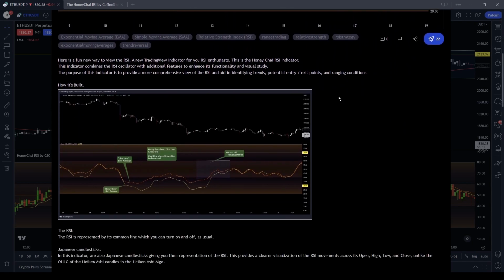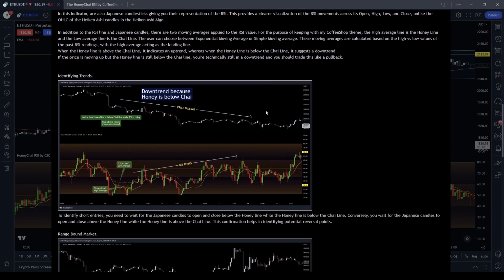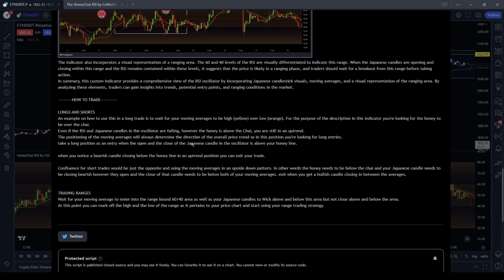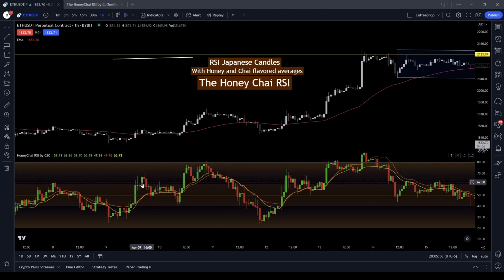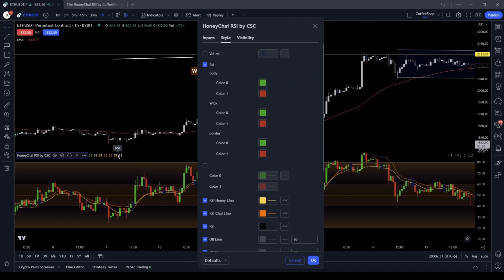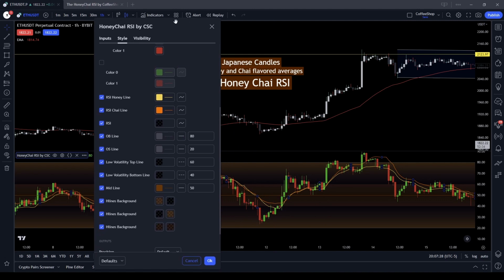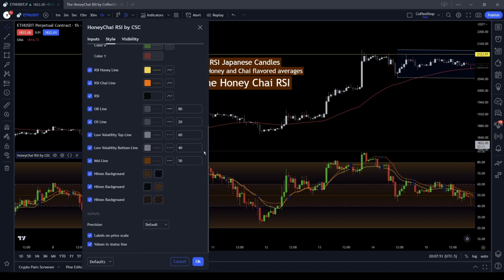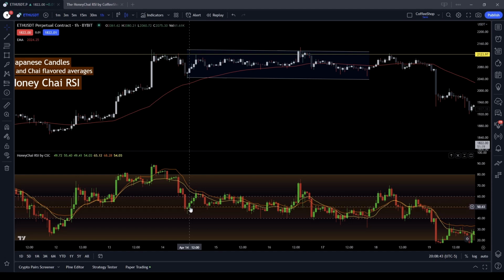HoneyChai RSI Intro part 1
Here is a fun new way to view the RSI. A new TradingView Indicator for you RSI enthusiasts. This is the Honey Chai RSI Indicator.
This indicator combines the RSI oscillator with additional features to enhance its functionality and visual study.
The purpose of this indicator is to provide a more comprehensive view of the RSI and aid in identifying trends, potential entry / exit points, and ranging conditions.

The RSI:
The RSI is represented by its common line which you can turn on and off, as usual.

Japanese candlesticks:
In this indicator, are also Japanese candlesticks giving you their representation of the RSI. This provides a clearer visualization of the RSI movements across its Open, High, Low, and Close, unlike the OHLC of the Heiken Ashi candles in the Heiken Ashi Algo.

In addition to the RSI line and Japanese candles, there are two moving averages applied to the RSI value. For the purpose of keeping with my CoffeeShop theme, the High average line is the Honey Line and the Low average line is the Chai Line. The user can choose between Exponential Moving Average or Simple Moving average. These moving averages are calculated based on the high vs low values of the past RSI readings, with the high average acting as the leading line.
When the Honey line is above the Chai Line, it indicates an uptrend, whereas when the Honey Line is below the Chai Line, it suggests a downtrend.
If the price is moving up but the Honey line is still below the Chai line, you're technically still in a downtrend and you should trade this like a pullback.

To identify short entries, you need to wait for the Japanese candles to open and close below the Honey line while the Honey line is below the Chai Line. Conversely, you wait for the Japanese candles to open and close above the Honey line while the Honey line is above the Chai Line. This confirmation helps in identifying potential reversal points.

The indicator also incorporates a visual representation of a ranging area. The 60 and 40 levels of the RSI are visually differentiated to indicate this range. When the Japanese candles are opening and closing within this range and the RSI remains contained within these levels, it suggests that the price is likely in a ranging phase, and traders should wait for a breakout from this range before taking action.
In summary, this custom indicator provides a comprehensive view of the RSI oscillator by incorporating Japanese candlestick visuals, moving averages, and a visual representation of the ranging area. By analyzing these elements, traders can gain insights into trends, potential entry points, and ranging conditions in the market.

LONGS AND SHORTS
An example on how to use this in a long trade is to wait for your moving averages to be high (yellow) over low (orange). For the purpose of the description in this indicator you're looking for the honey to be over the chai.
Even if the RSI and Japanese candles in the oscillator are falling, however the honey is above the Chai, you are still in an uptrend.
The positioning of the moving averages will always determine the direction of the overall price trend so in this position you're looking for long entries.
take a long position as an entry when the open and the close of the Japanese candle in the oscillator is above your honey line.

when you notice a bearish candle closing below the honey line in an uptrend position you can exit your trade.

Confluence for short trades would be just the opposite and using the moving averages in an upside down pattern. In other words the honey needs to be below the chai and your Japanese candle needs to be closing bearish however they open and the close of that candle needs to be below both of your moving averages. exit when you get a bullish candle closing in between the averages.

TRADING RANGES
Wait for your moving average to enter into the range bound 60/40 area as well as your Japanese candles to Wick above and below this area but not close above and below the area.
At this point you can mark off the high and the low of the range as it pertains to your price chart and start using your range trading strategy.